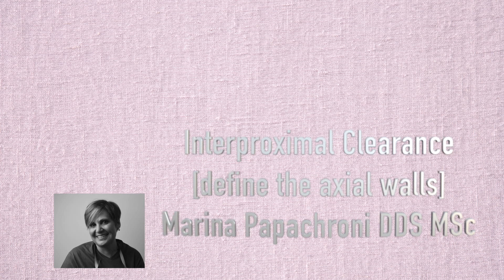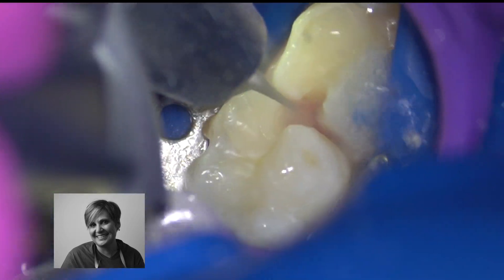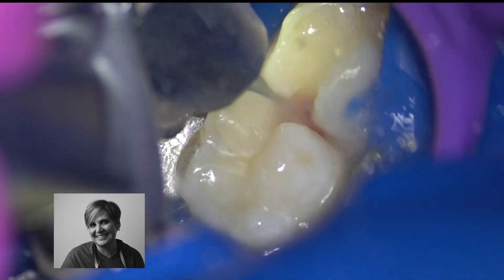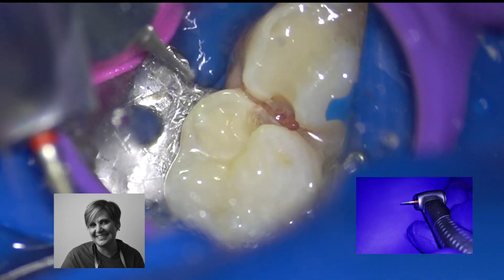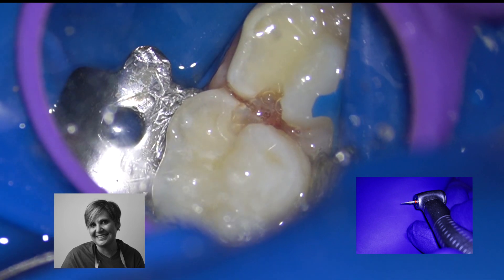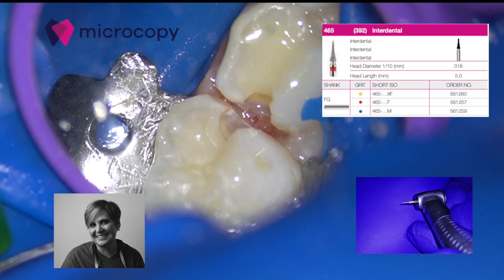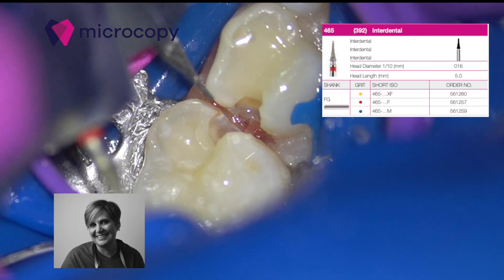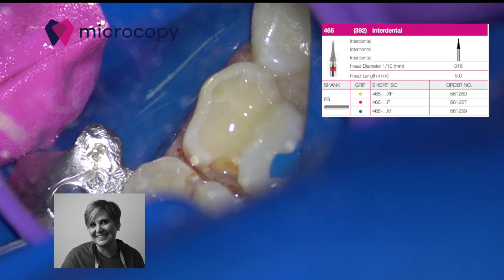Interproximal Clearance / Class II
An easy way to define axial walls in a Class II cavity.